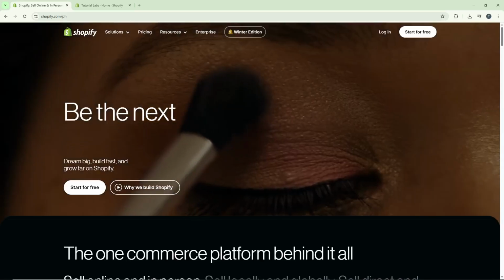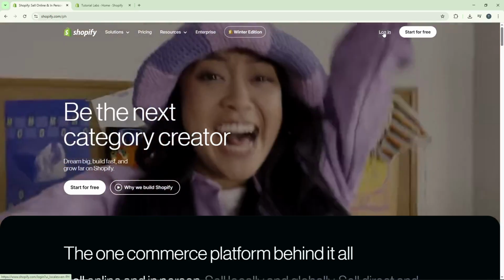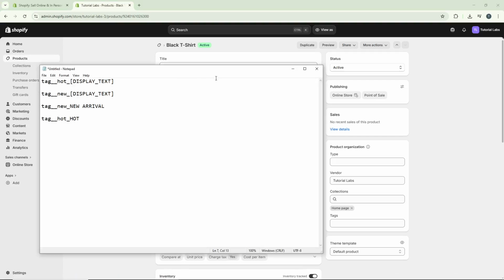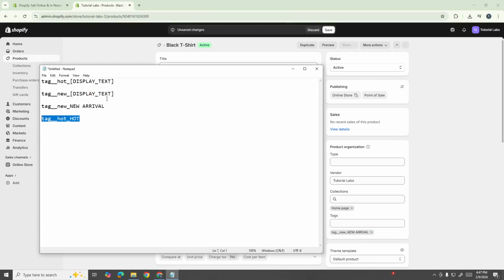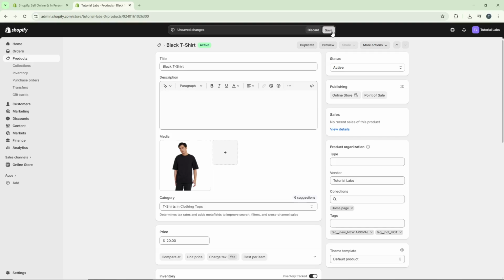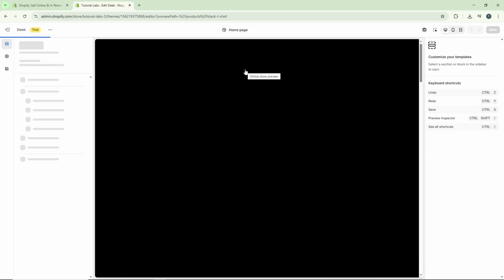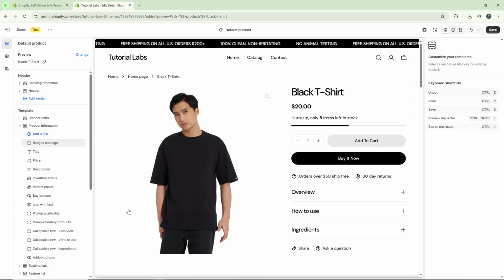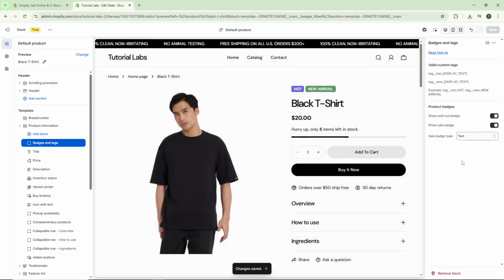How to Add Custom Badges to Products in Shopify With Sleek Theme (Tutorial 2026)